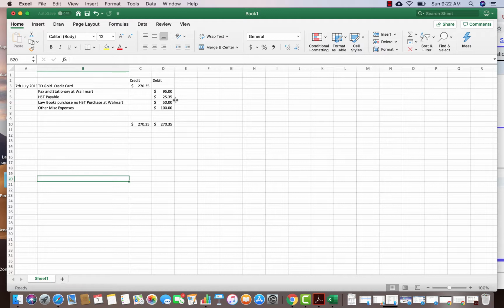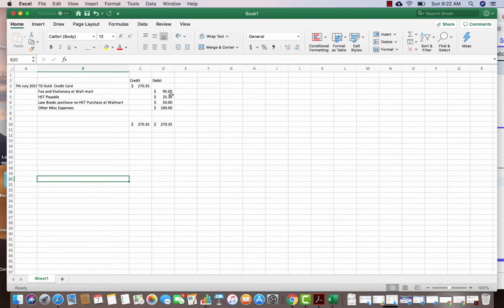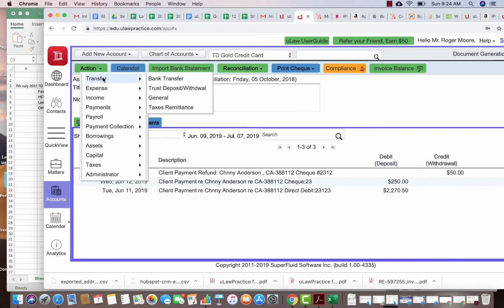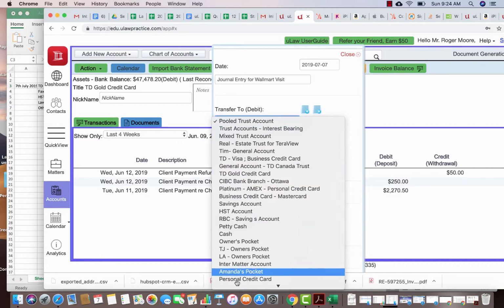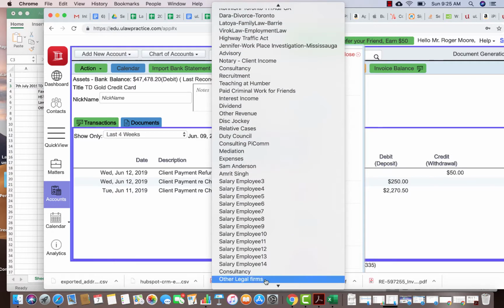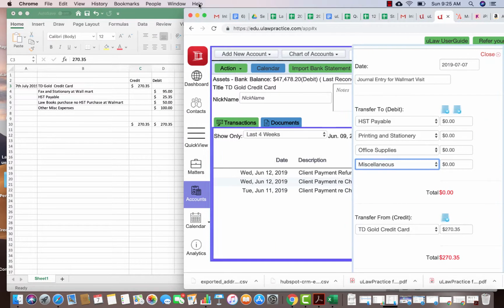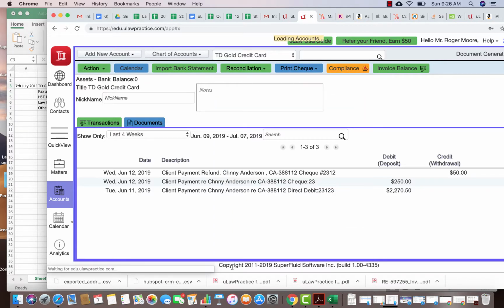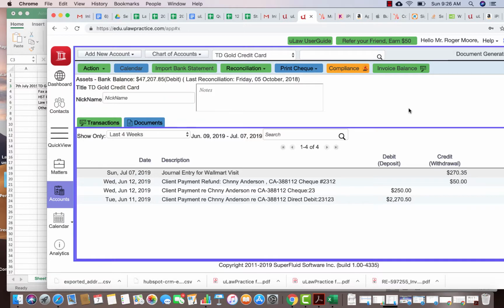Q318. How do we do a GL (General Ledger) in uLaw?